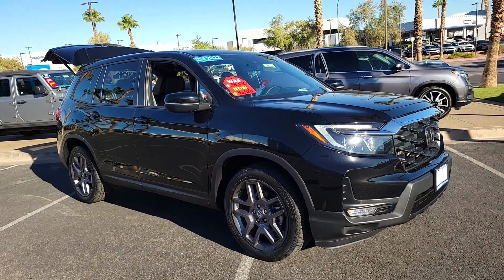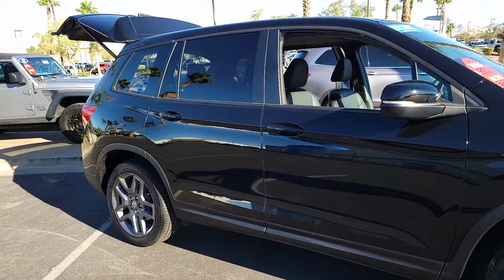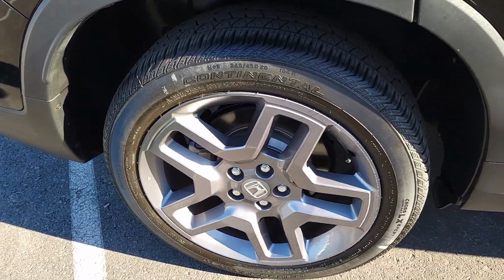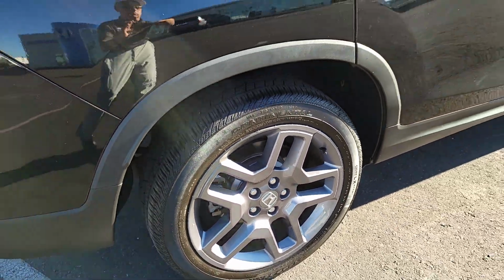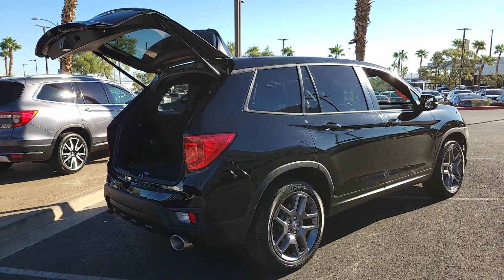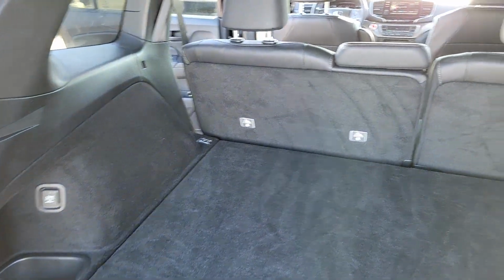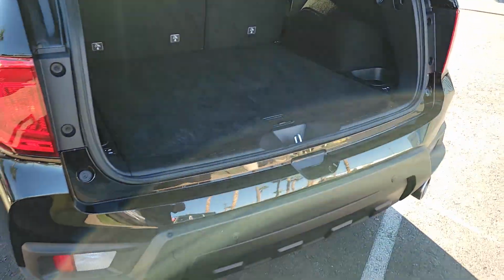2022 Honda Passport Henderson, Las Vegas, Laughlin, St George, Flagstaff, NV P17595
Crystal Black Pearl [LISTING TYPE] 2022 Honda Passport EX-L FWD available in Henderson, Arizona at Findlay Honda Henderson. Servicing the Las Vegas, Laughlin, St George, Flagstaff, NV area.

Side Impact Beams,Dual Stage Driver And Passenger Seat-Mounted Side Airbags,Front And Rear Parking Sensors,Blind Spot Information (BSI) System Blind Spot,Collision Mitigation Braking System (CMBS) + FCW and Cross Traffic Monitor,Collision Mitigation-Front,Tire Specific Low Tire Pressure Warning,Dual Stage Driver And Passenger Front Airbags,Curtain 1st And 2nd Row Airbags,Airbag Occupancy Sensor,Rear Child Safety Locks,Outboard Front Lap And Shoulder Safety Belts -inc: Rear Center 3 Point, Height Adjusters and Pretensioners,Back-Up Camera,Heated Front Bucket Seats -inc: 10-way power driver's seat adjustment including power lumbar support w/2-position memory for seat, 4-way power front passenger's seat adjustment and head restraints at all seating positions,8-Way Driver Seat,Passenger Seat,60-40 Folding Split-Bench Front Facing Manual Reclining Fold Forward Seatback Rear Seat w/Manual Fore/Aft,Manual Tilt/Telescoping Steering Column,Leather/Metal-Look Steering Wheel,Front Cupholder,Rear Cupholder,Valet Function,HomeLink Garage Door Transmitter,Cruise Control w/Steering Wheel Controls,Distance Pacing,HVAC -inc: Underseat Ducts and Console Ducts,Illuminated Locking Glove Box,Driver Foot Rest,Interior Trim -inc: Metal-Look Instrument Panel Insert, Metal-Look Door Panel Insert, Metal-Look Console Insert and Chrome/Metal-Look Interior Accents,Full Cloth Headliner,Day-Night Auto-Dimming Rearview Mirror,Driver And Passenger Visor Vanity Mirrors w/Driver And Passenger Illumination,Full Floor Console w/Covered Storage, Mini Overhead Console w/Storage and 3 12V DC Power Outlets,Front And Rear Map Lights,Fade-To-Off Interior Lighting,Carpet Floor Trim,Trunk/Hatch Auto-Latch,Cargo Area Concealed Storage,Cargo Space Lights,Instrument Panel Bin, Interior Concealed Storage, Driver / Passenger And Rear Door Bins,Delayed Accessory Power,Driver Information Center,Outside Temp Gauge,Digital/Analog Appearance,Manual Adjustable Rear Head Restraints,Driver And Front Passenger Armrests Fron